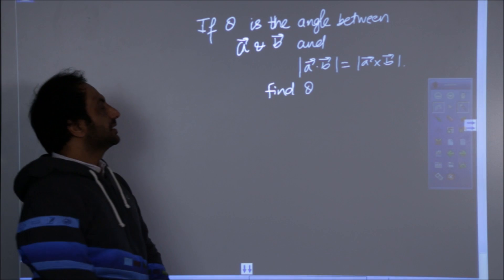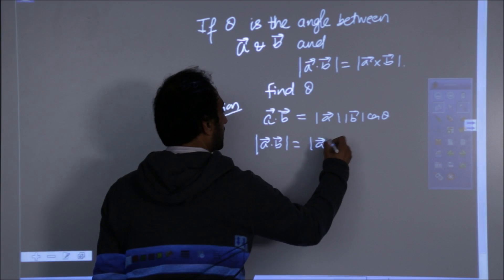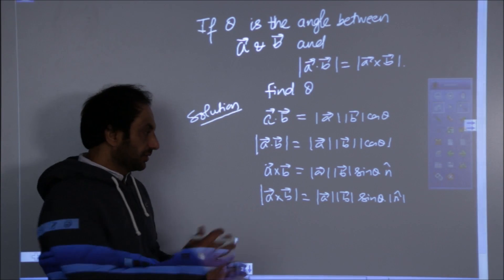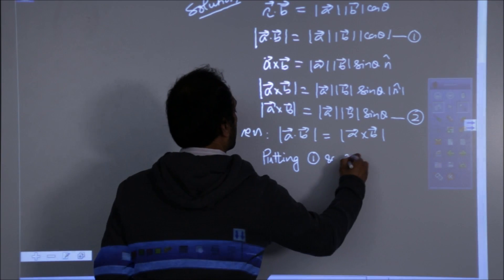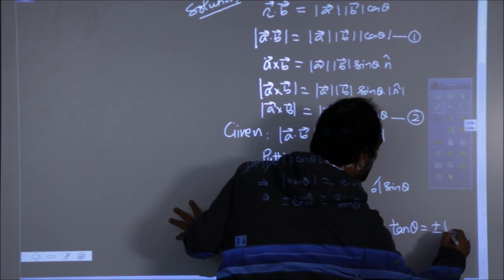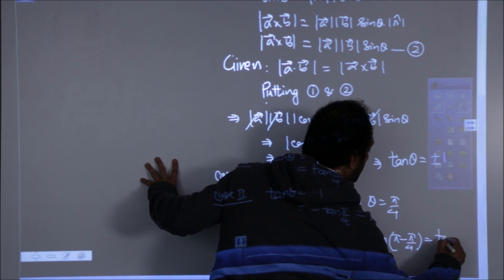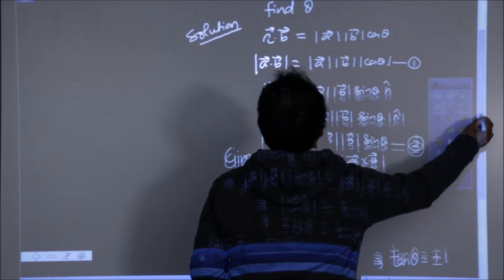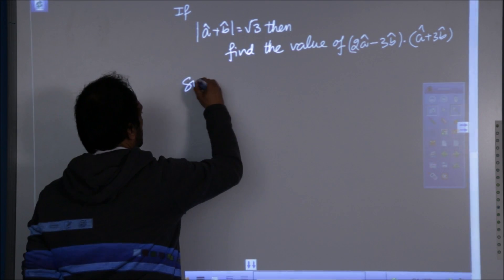| Important Questions on Dot Product Set C | | Good for CBSE || ट्वेल्फ्थय मैथ्स